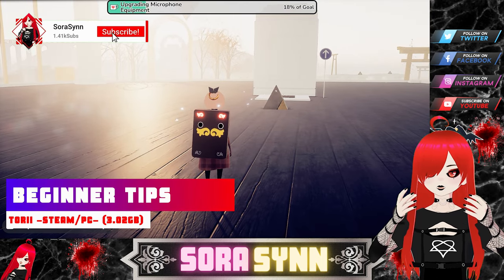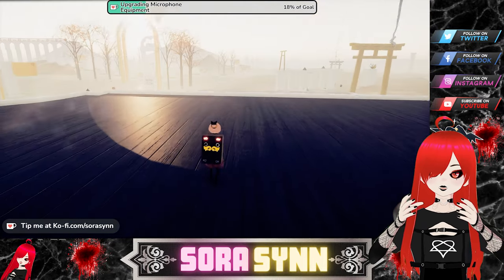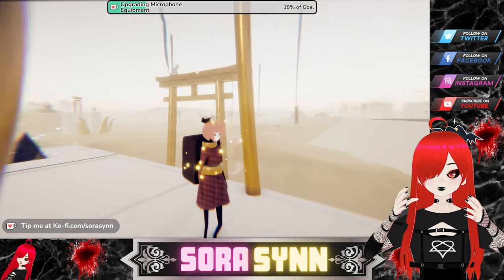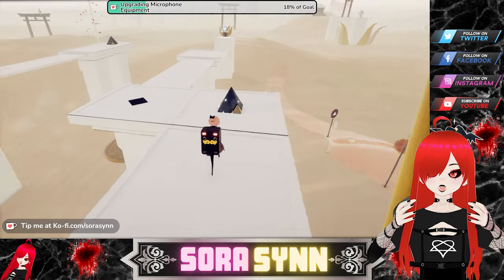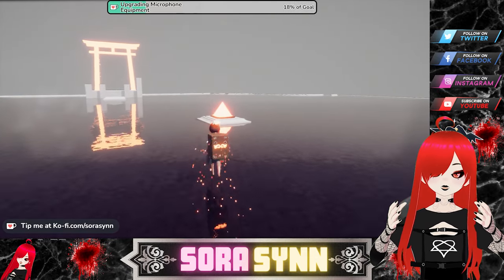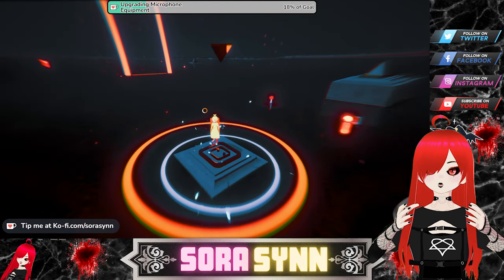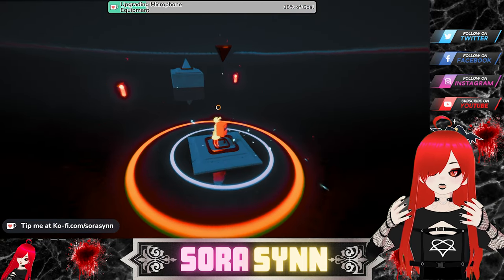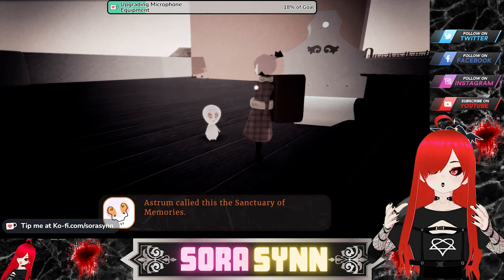Torii (Steam/PC) - TIPS for those who are STARTING OUT!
Here are my BEGINNER TIPS for those who are just starting the game. Or maybe curious about what they need to know about the game.
Rules of Channel:
- English ONLY
- Be RESPECTFUL
- Any LGBTQIA+ rude remarks is an instant ban
- Pronouns: He/She/They (I am Gender Fluid)
- No Racism
- Keep personal drama out of chat
- Don't be a D*ck
- No Trauma Dumping
- NO SPOILERS
- NO Back Seat Gaming, Unless asked for help
- Rude/Smart ass comments about me being a FEMALE AVATAR is an INSTANT BLOCK! (That shouldn't matter. Just enjoy the stream.)
- If you know me personally, please keep my private life or IRL name out of chat
Assets used:
VTuber avatar Created on VRoid
ENGLISH
Support~